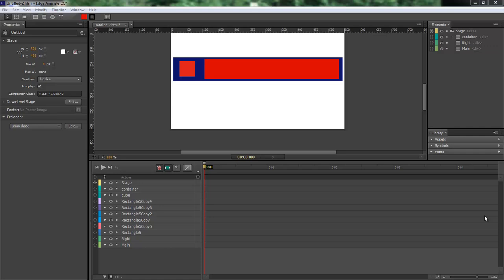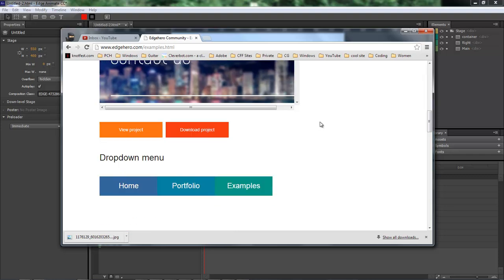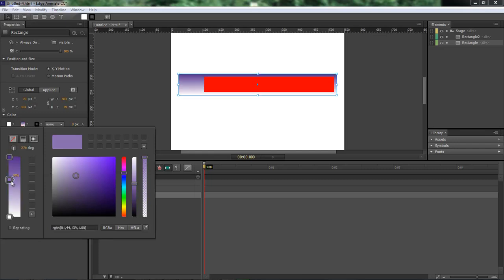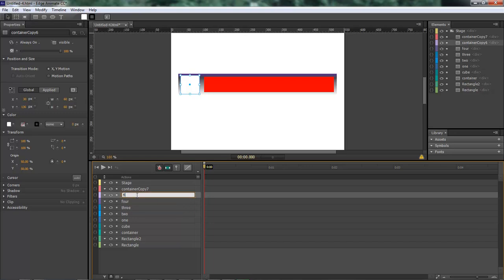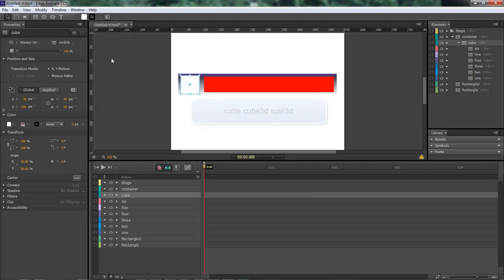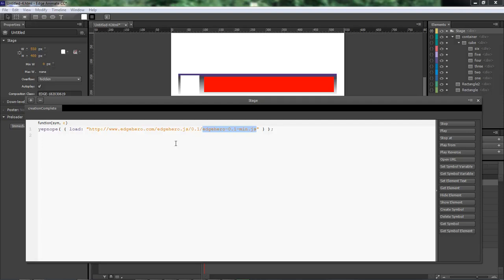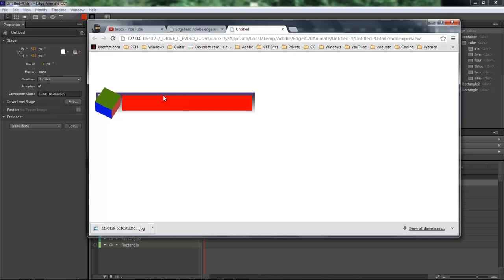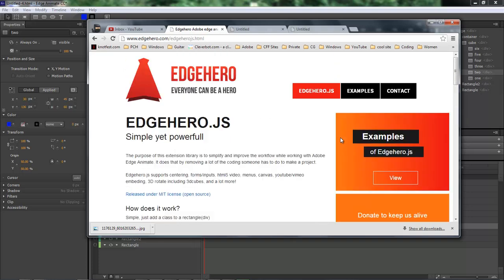Adobe Edge Animate - Edge Hero Lesson 1 - 3d Objects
In this lesson, we are going to be working with a new plugin for Edge Animate called
Edge Hero
This plugin will make it a lot easier for you to work with 3D objects within your project.
Easier manipulation of deminsions, makes for faster productivity.

Wayne Barron
Dark Effects Production